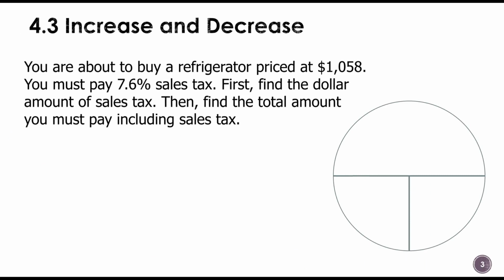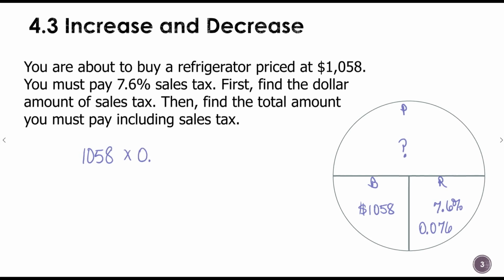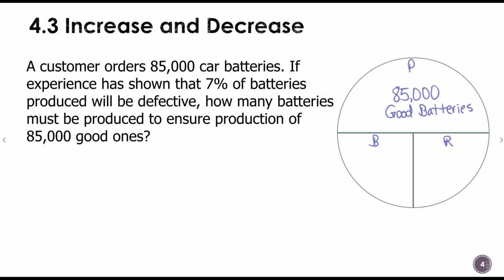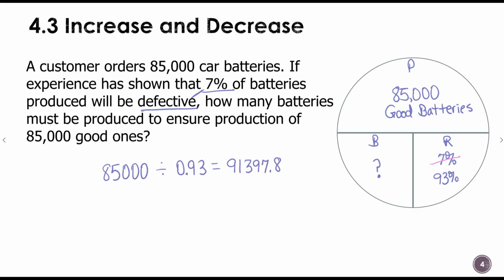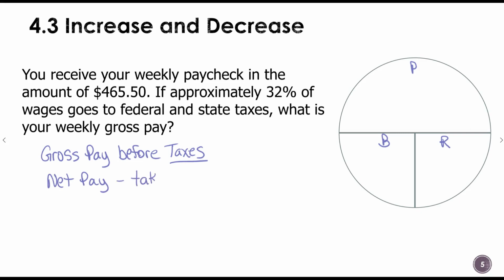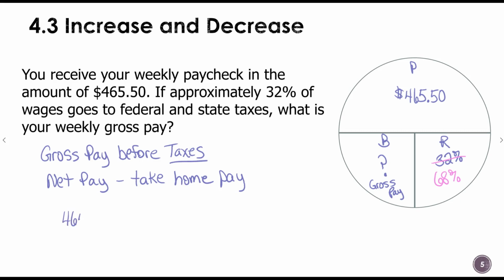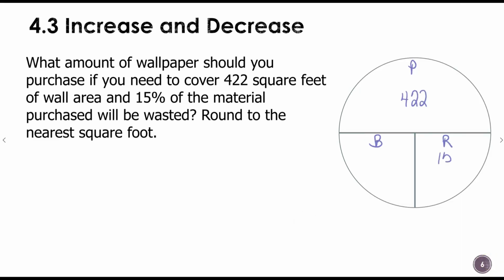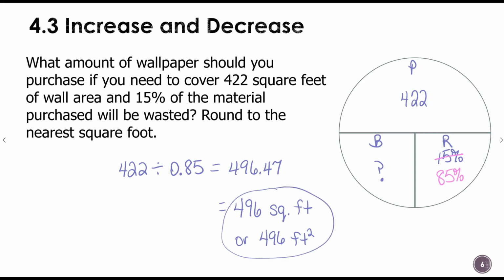4.3 Portion, Base, Rate Problems